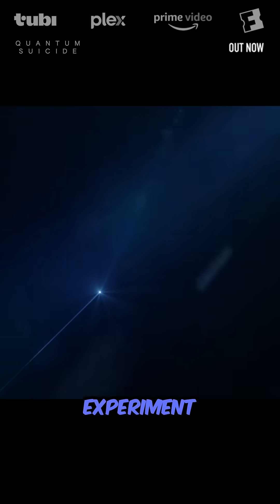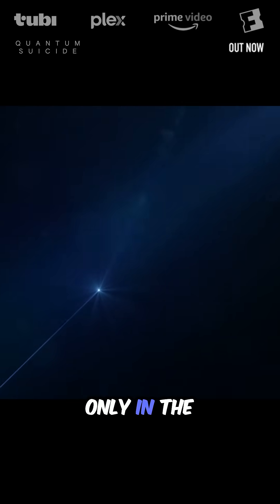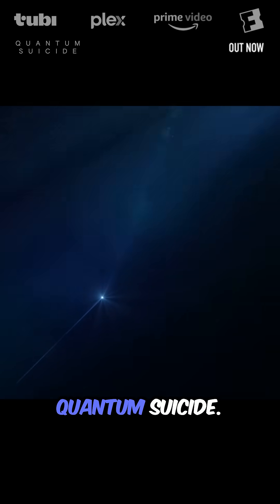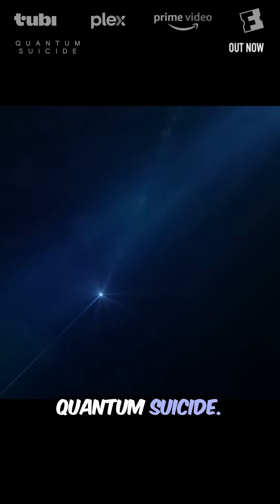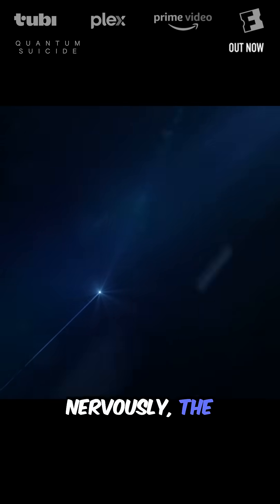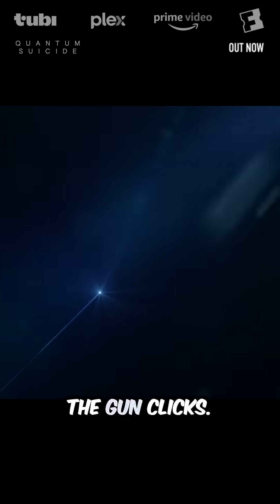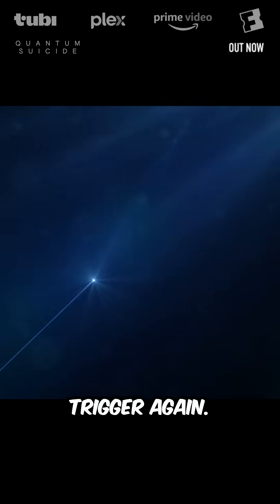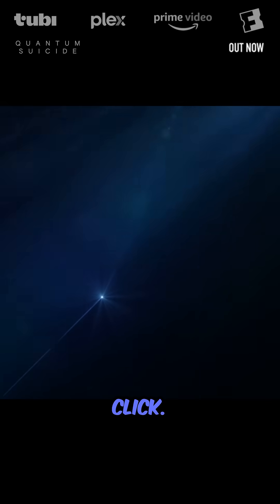Sci-Fi Talk's Tony Tellado Explains the Quantum Suicide Thought Experiment 🧪